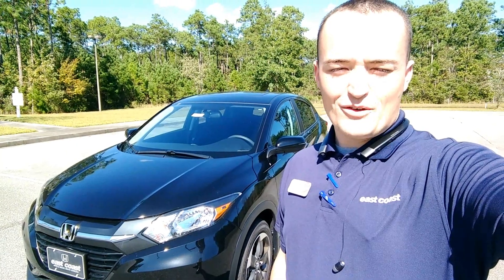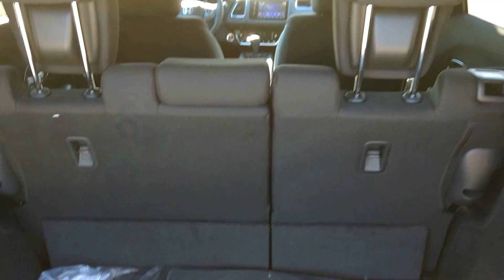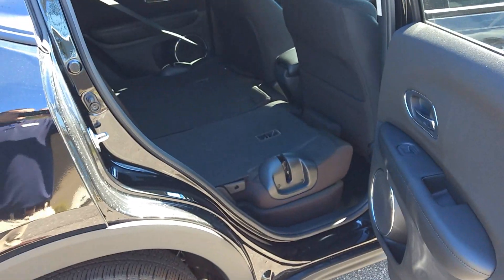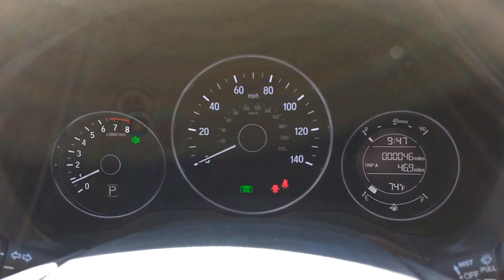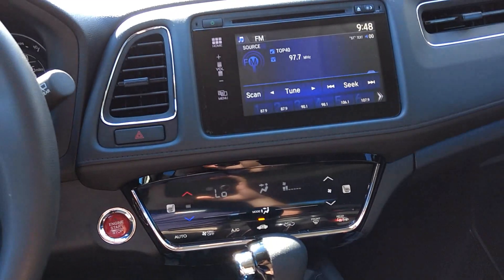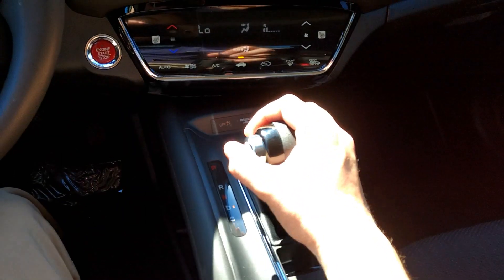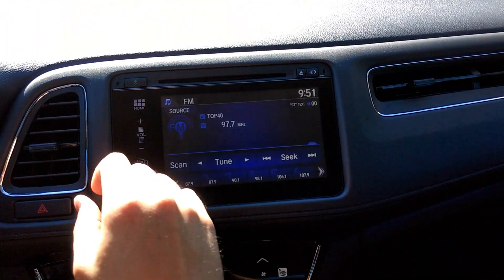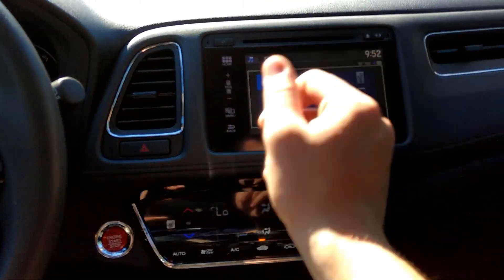2018 Honda HR-V EX 2WD presented by David Ballard at East Coast Honda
David Ballard here at East Coast Honda in Myrtle Beach, South Carolina.

Demostrating the overall features and amazing aspects of the new 18' HR-V EX

This trim level offers all of what the base model has with a lot add extras. From here you can add leather, navigation and a few other notable features. All depends on what you're looking for in your next vehicle!

Thank you for checking out my review on the 2018 Honda HR-V - EX